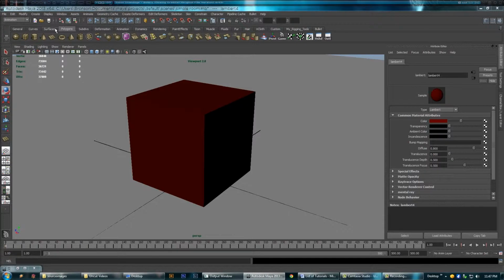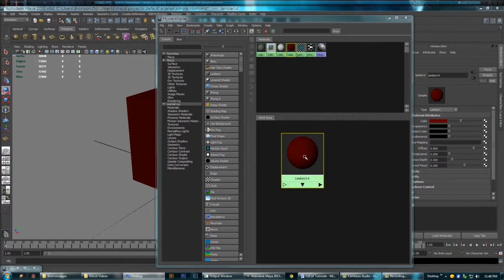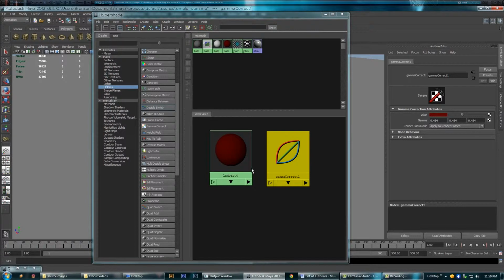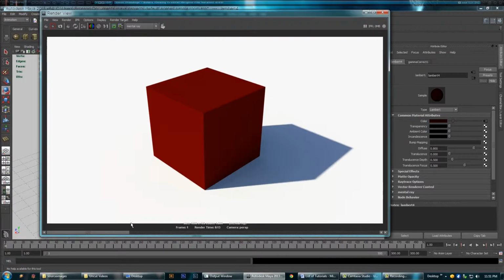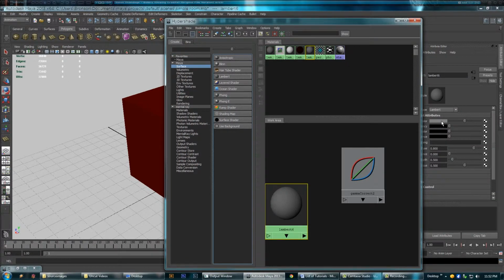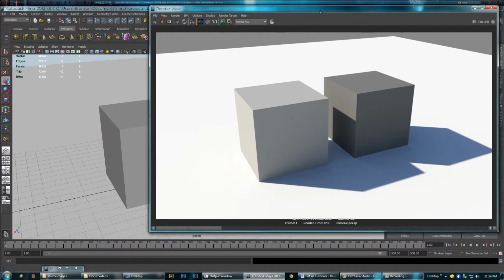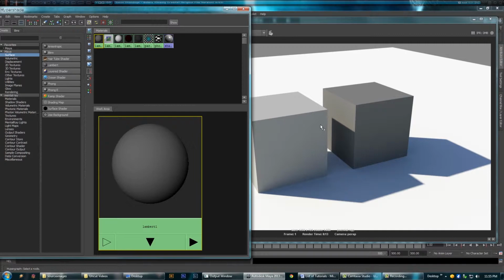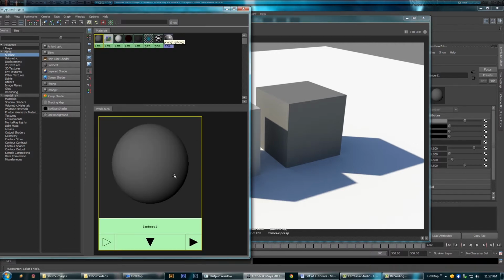CIT VT3600 Maya Tutorials - 43 Gamma Correction